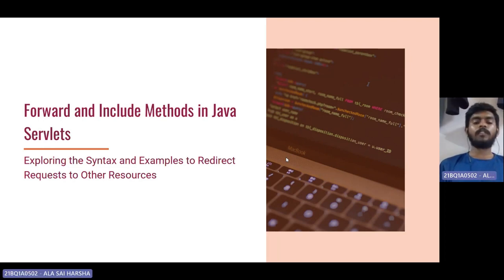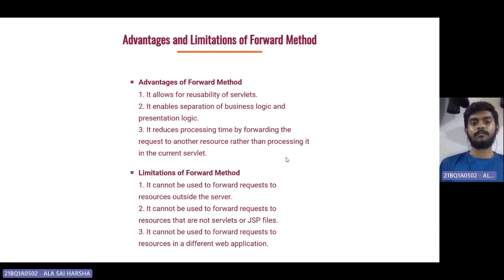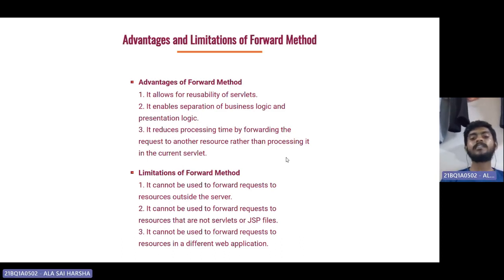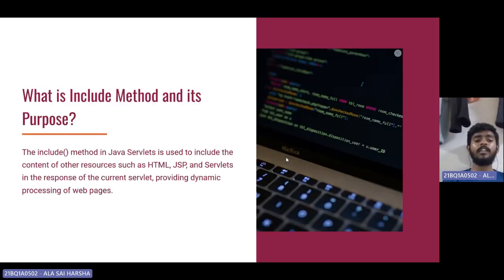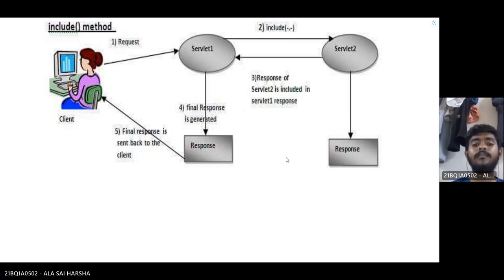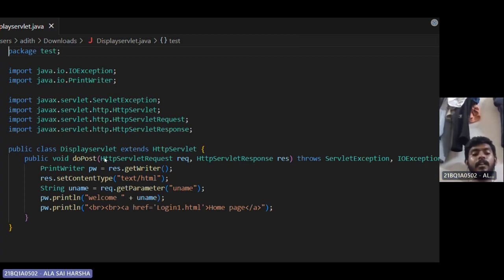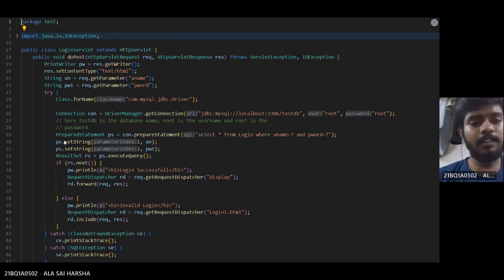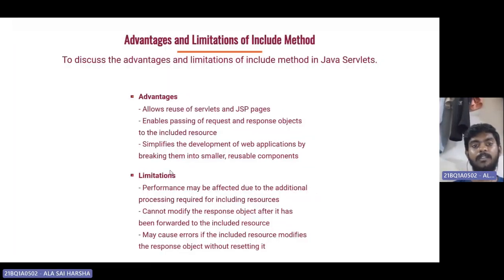AJP Semiar MID 2 Video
All about Forward and Include Methods Of Java Servlets